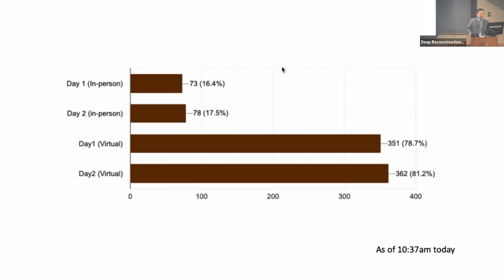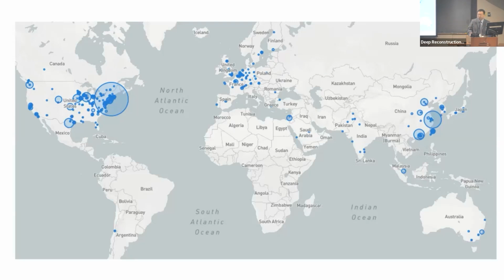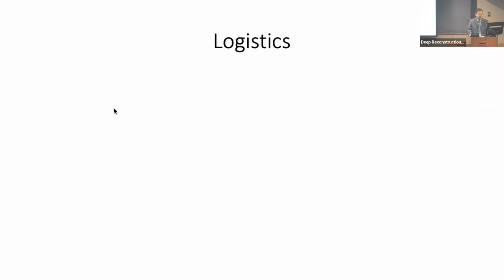Opening Remarks by Dr. Chi Liu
Opening Remarks,
Speaker: Chi Liu,
Yale University.